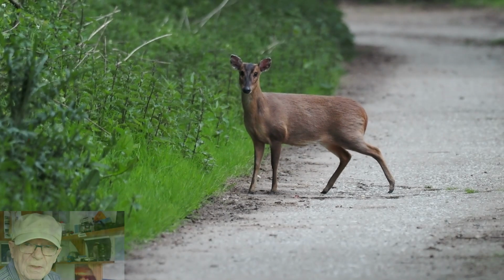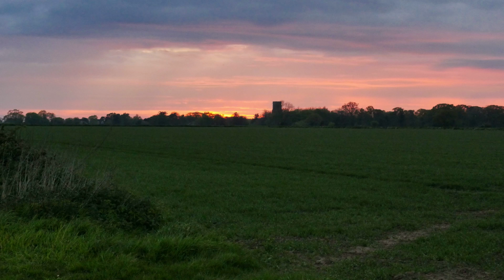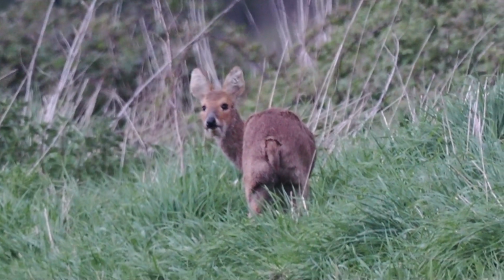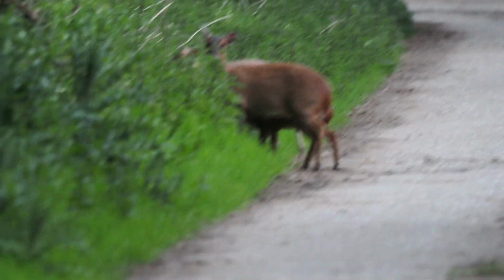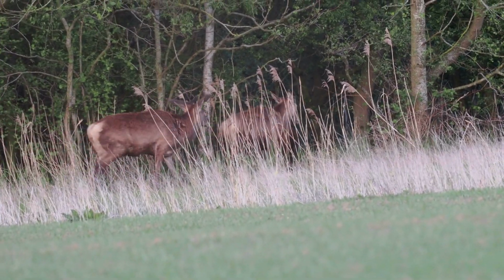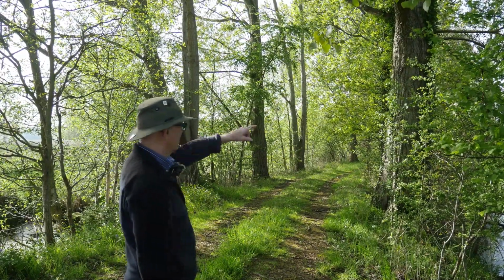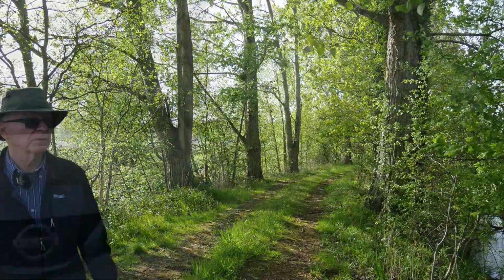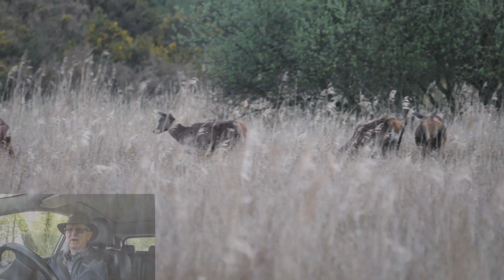Deer in the Norfolk Broads. Norfolk Broads #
Hi
I am an amateur photographer living on the Norfolk Broads for 50 years, and been using   the Olympus OM-1 plus the OLYMPUS M ZUIKO ED 300MM F4 PRO lens for wildlife.  My goal is to capture the wildlife and the essence of this beautiful wild wetland and coast.
I have a spontaneous approach to my photography I shoot mostly in manual mode, handheld this gives me the freedom for moving the camera about with ease, composing quickly on the hoof. I do use a tripod at times but it inevitably ends up annoying me so I leave it in the car most times.

My Equipment.
Main camera OM System OM-1 Digital Camera
Pro 12 x 40 Lens
Pro F4 300mm Lens
Panasonic GX8 as blog and backup
Panasonic Lens 12 x 32
Action Cam HD SVC 400
Crane V2 Gimbal Stabilizer
Tripod
Some of my images are published in the local papers and magazines plus BBC.

Edited with
Affinity Photo
Topaz Labs DeNoise AI
Luminar Nero